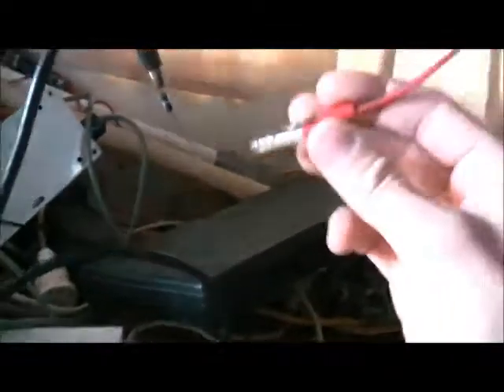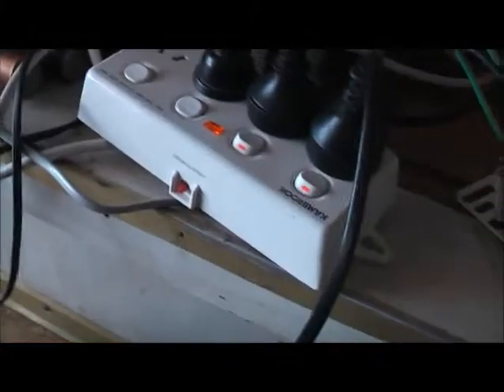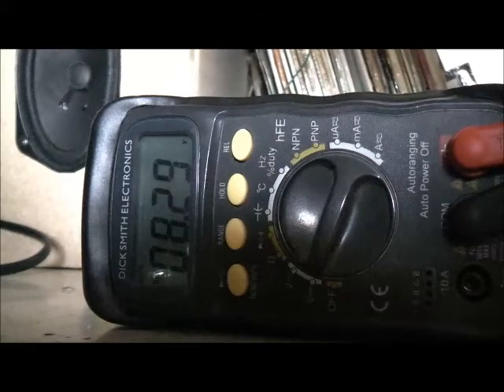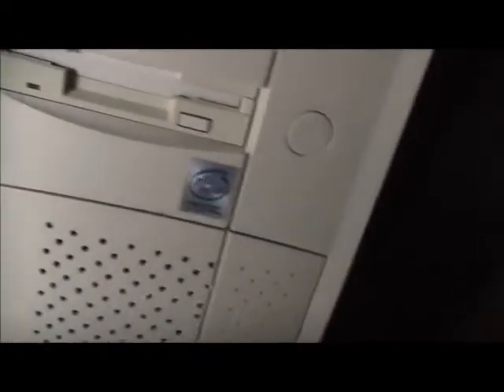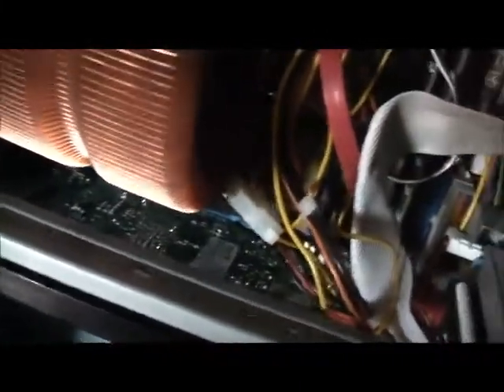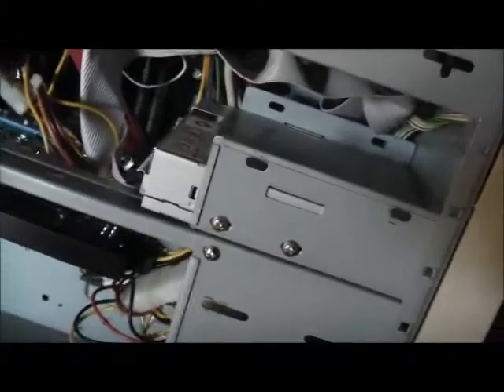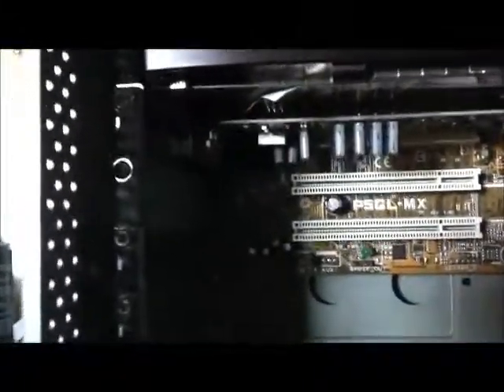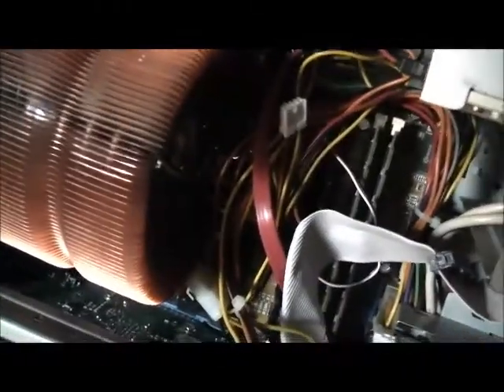Vintage Ish PC Update! & Resistor Pop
Boards too new for 98 I think!! & resistor finish off!!